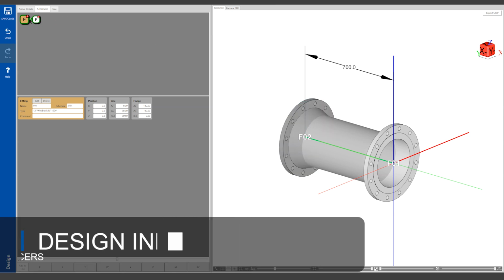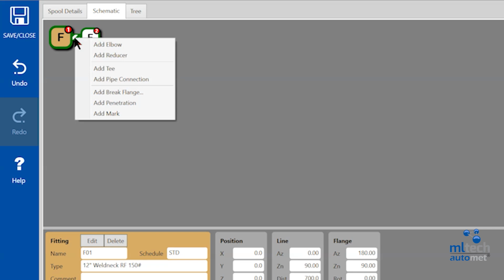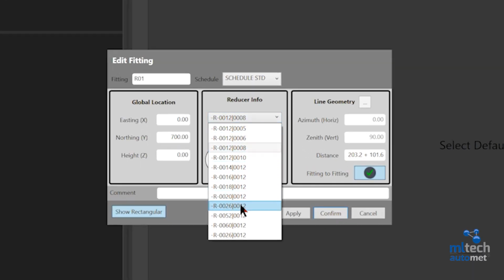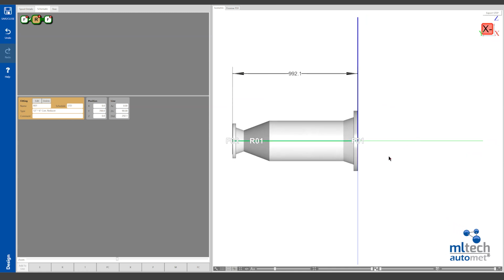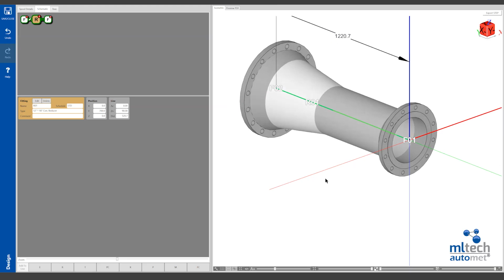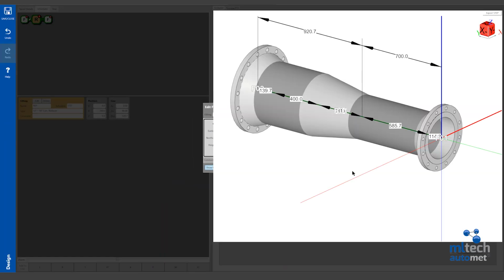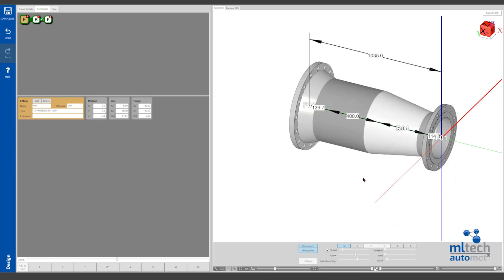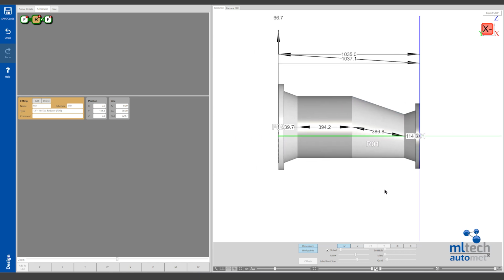Design Input - Reducers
How to create and edit reducers within automet FAB.